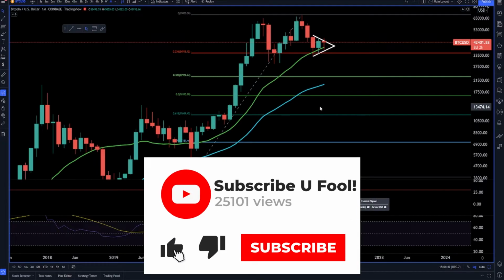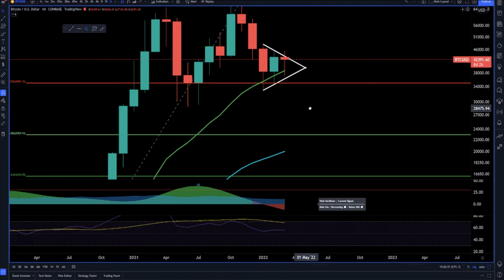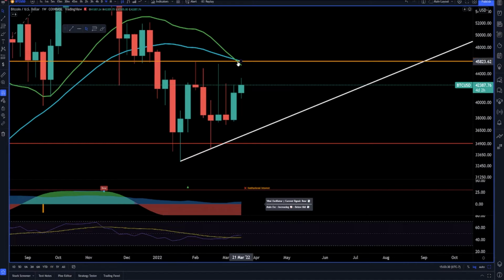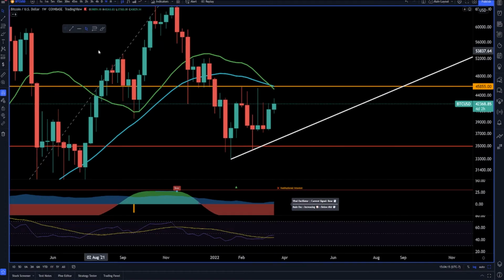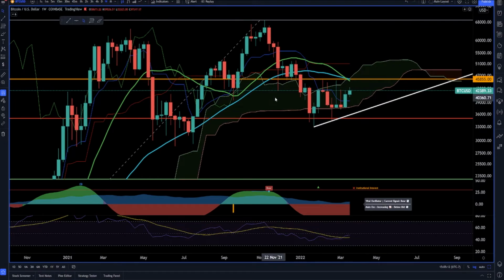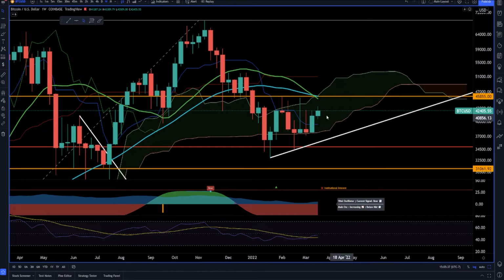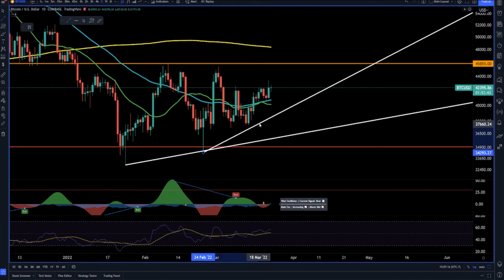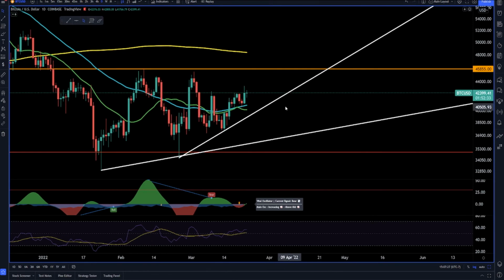Bitcoin: Bull Trap or Bull Market?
Bitcoin is going to bitcoin which will make bitcoin even more like bitcoin. Do you want to buy bitcoin if bitcoin will be more than bitcoin in the future. I have to say I enjoy bitcoin but sometime bitcoin can make me feel like a weird bitcoin. Bitcoin price is most likely going to go down as bitcoin goes down but once bitcoin hits the 20 week moving average you can start buying more bitcoin for the sake of bitcoin. This bitcoin paragraph was not supposed to make sense just some bitcoin fun since I enjoy bitcoin. Don't you enjoy bitcoin?

My New Channel For Breakouts and Published technical analysis